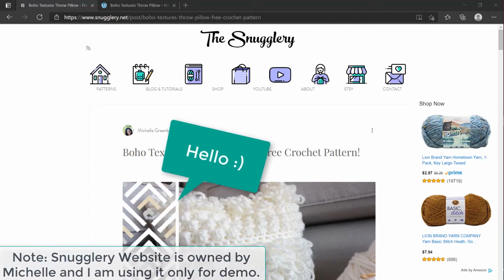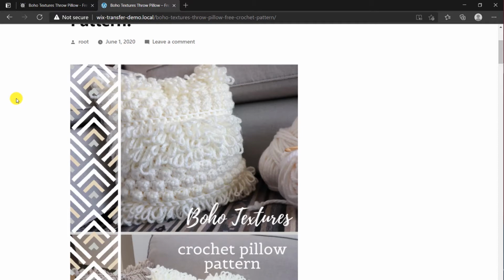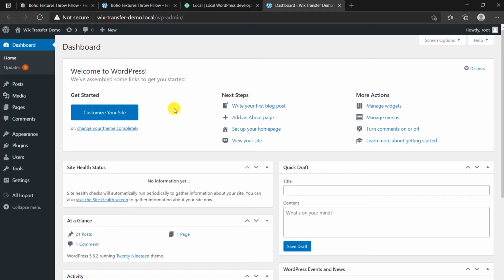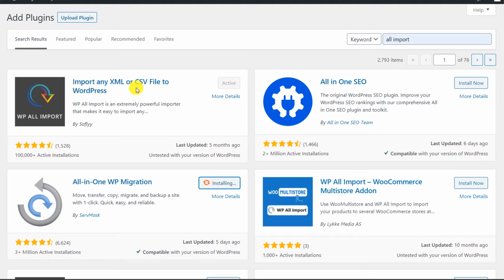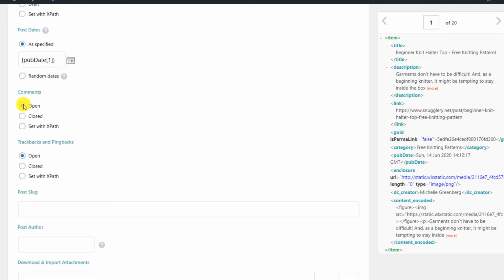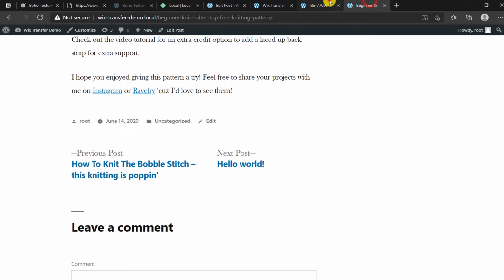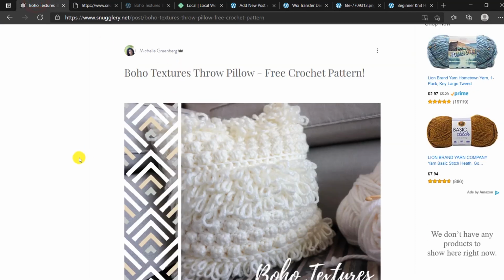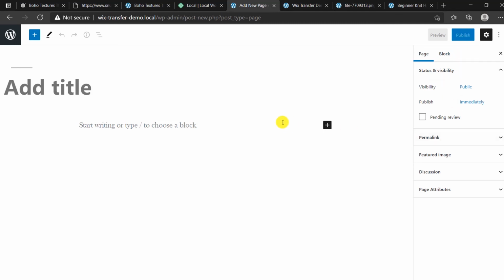[2021] How to Convert and Migrate Wix Website content to Wordpress Website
In this video you will learn how to migrate or transfer your wix website content to wordpress. This method really works and I have tested it myself to make sure everything works properly and can be replicated by anyone who wants to move their wix website to wordpress.

Reason of moving your website can be many.

Part 2 and other follow up article will be coming soon.

Index:
0:00 Intro
3:24 Install wordpress locally on pc
6:05 Move Wix website content to wordpress using RSS
15:09 Import images hosted externally on wix
17:10 Transfer wix website post and pages manually